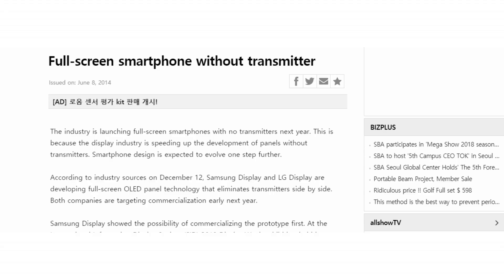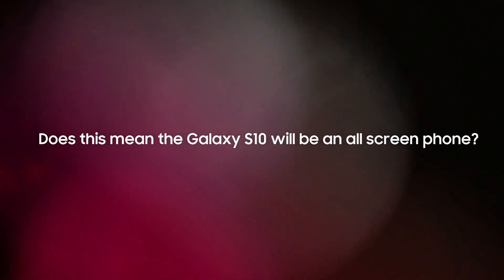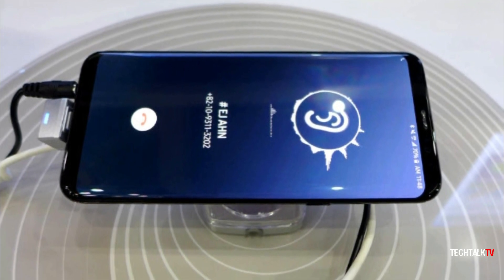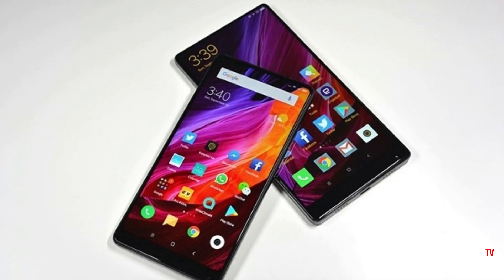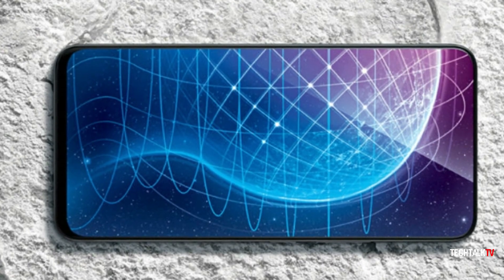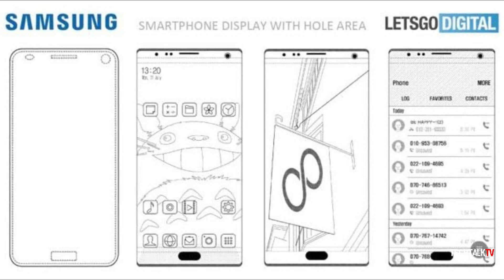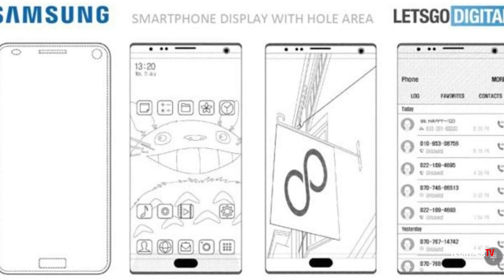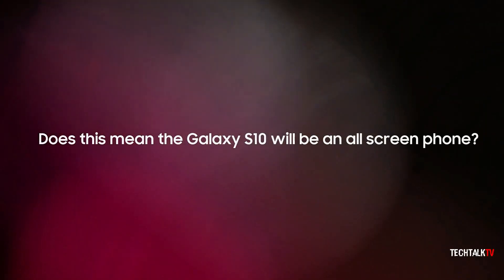Galaxy S10 - Will It Be All Screen? Sound On Display Technology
The Samsung Galaxy S10 and the S10+ will be launched next year. According to a recent report, Samsung will use the Sound on display technology that it showcased last month in the Galaxy S10 and S10 Plus. This could lead to a speculation that it might feature an all screen design. The Samsung Galaxy S10 rumors suggest the device will finally feature an in-display fingerprint scanner. The Samsung Galaxy Note 9 is the next flagship by Samsung.